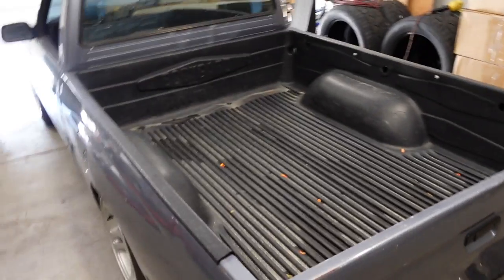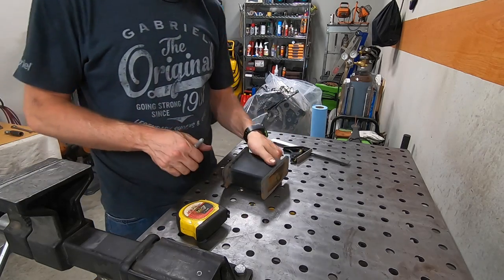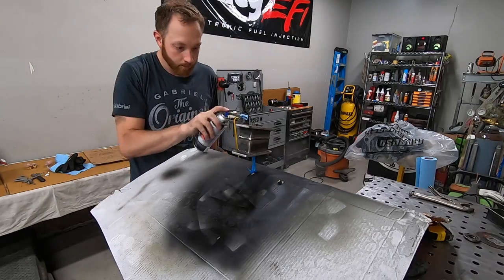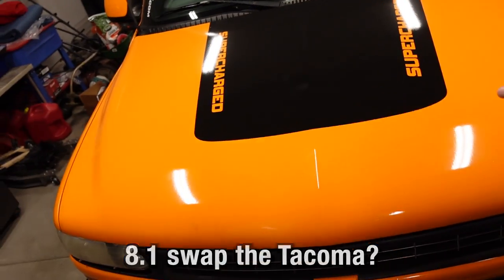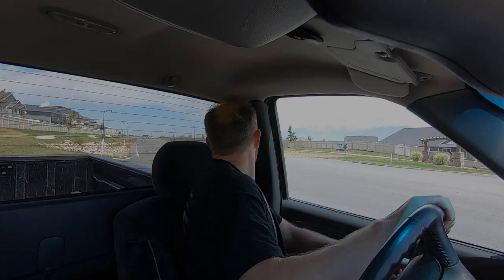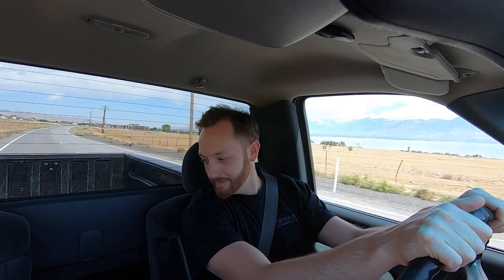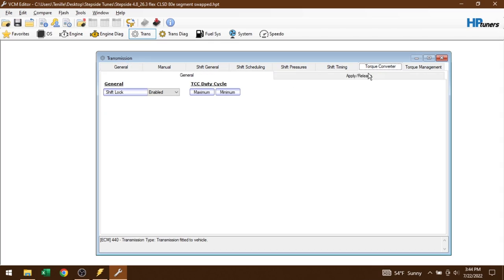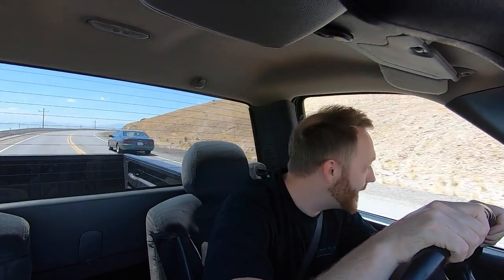fixing the WORLD'S WORST lowering kit THE RIGHT WAY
a MAJOR PROBLEM with the Tacoma needed to be taken care of before it gets shipped away. That's right, we're saying goodbye to the tacoma, but it hasn't been sold. You will see it again, just in another place and time. There were a few botched parts of the suspension install that someone did before I got my hands on this mini truck, and the problems had to be corrected. I couldn't stand to look at the truck, so it was time to get out the welder and fix the problem. Also in this video, we go on our first test drive of the 4l80e swapped AWD copo truck, and there are a few tweaks we'll have to make there as well. But overall, we took care of both problems and got the tacoma shipped off in time.